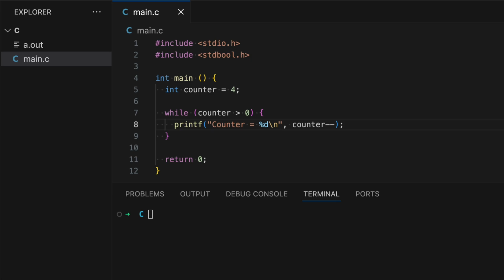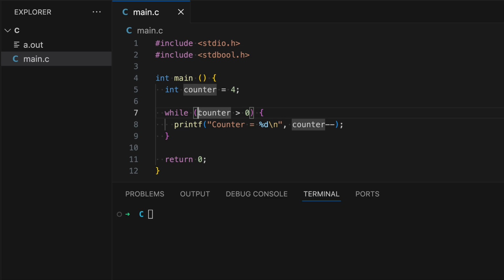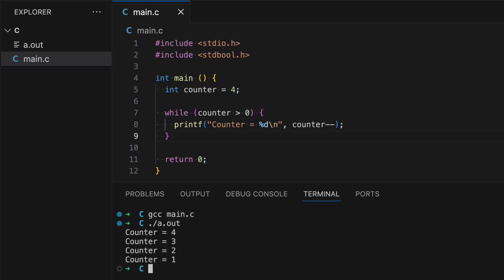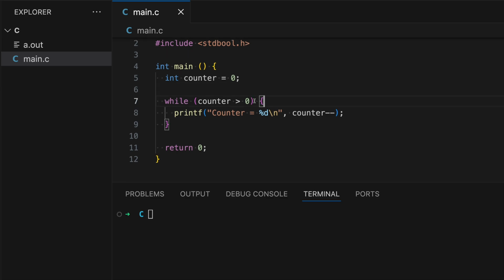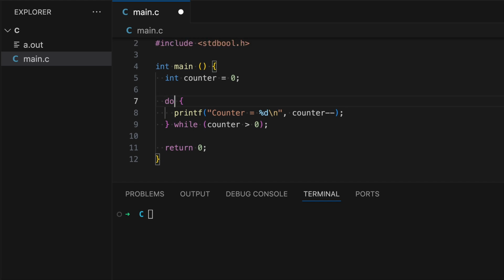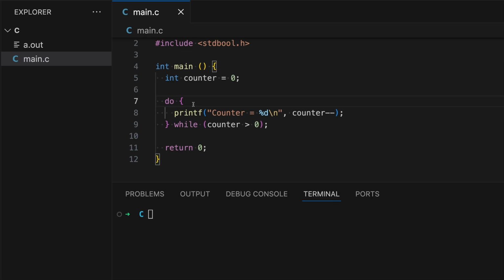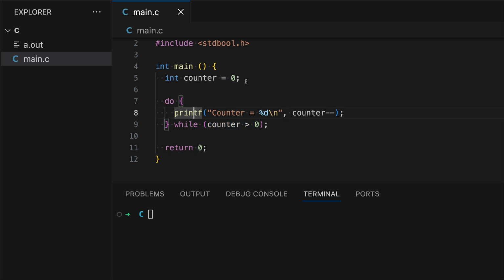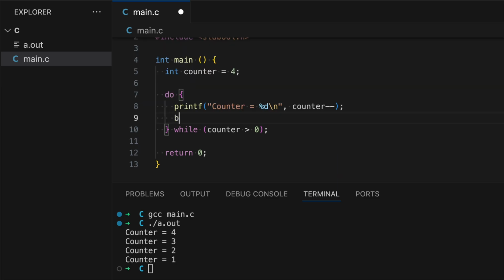C Programming Tutorial 6 - Do While Loop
In this tutorial, we'll go over the do-while loop. Previously, we covered the standard while loop. Remember, the while loop continues running until the condition inside the parentheses becomes false.

Now, what if a program wants to run the first iteration regardless of the condition? With a standard while loop, this isn’t possible because the loop checks the condition first. If the condition is false, it skips the loop entirely. But, we can achieve this with a do-while loop.